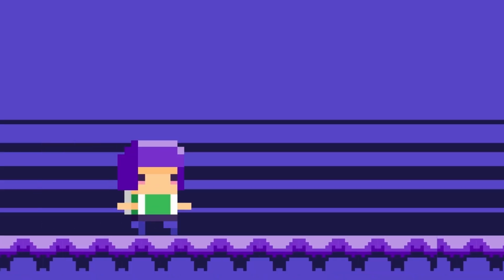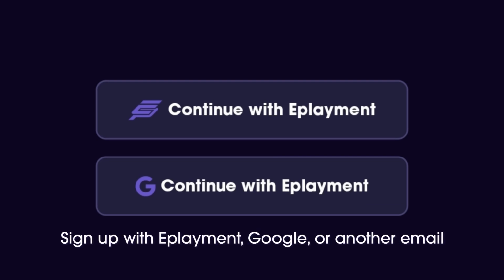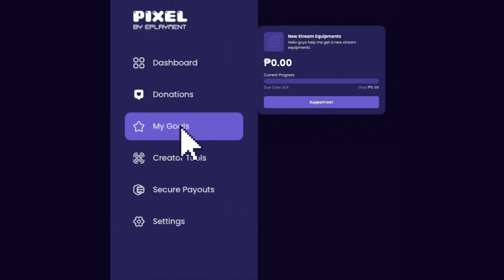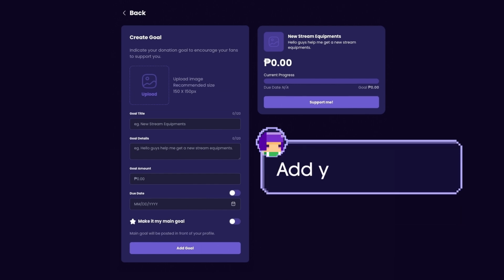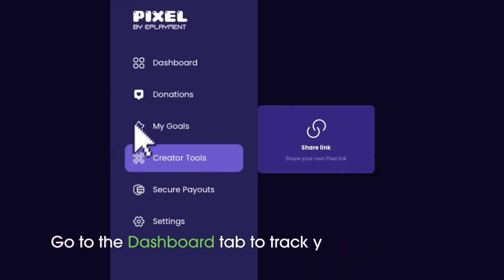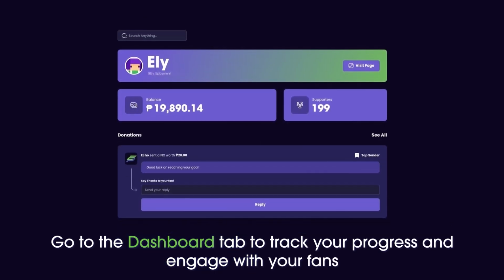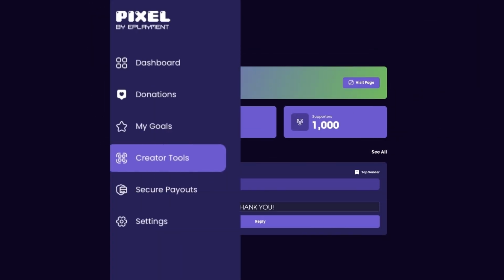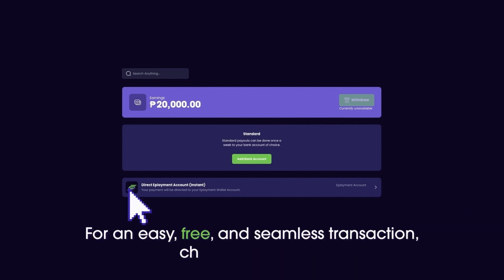How to Create a Pixel Account by Eplayment